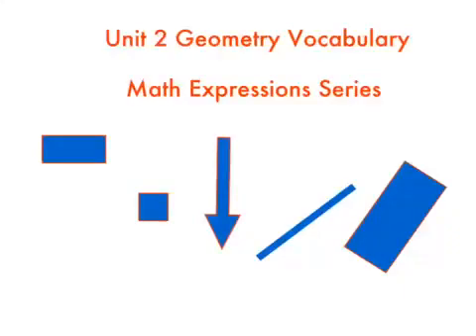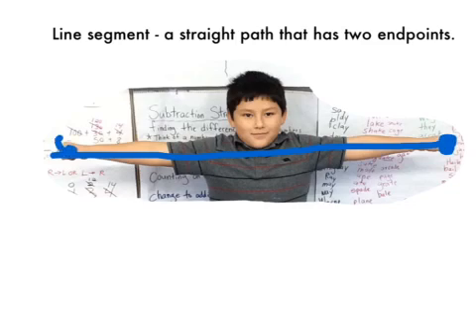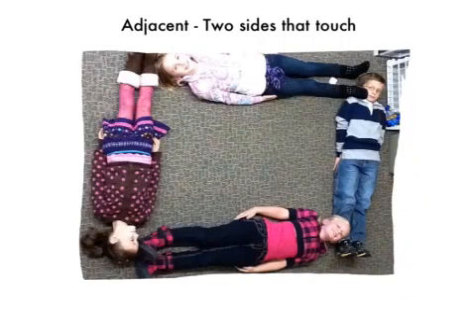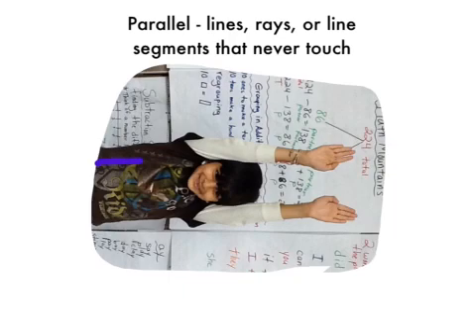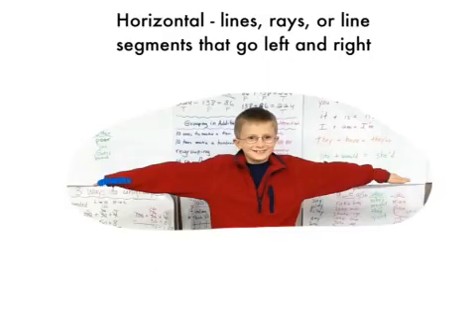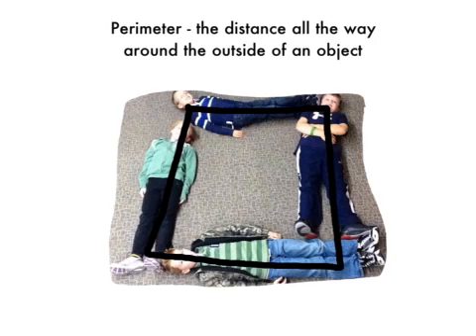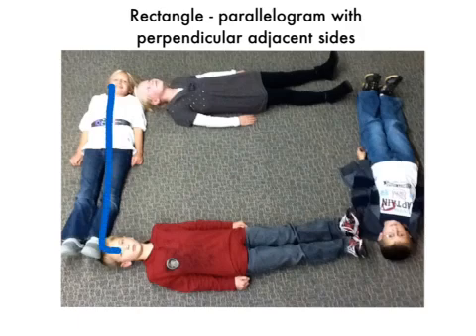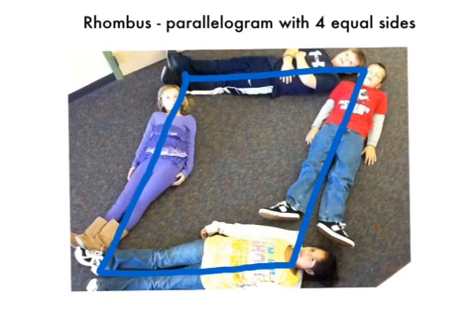Unit 2 geometry vocabulary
This is the key vocabulary for third grade, unit 2, in the Math Expressions series from Houghton Mifflin Harcourt.